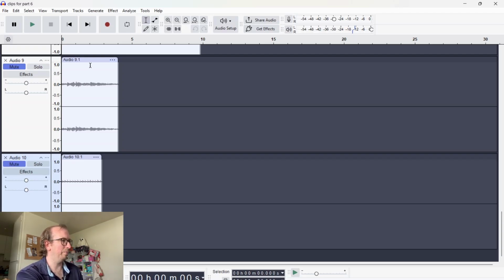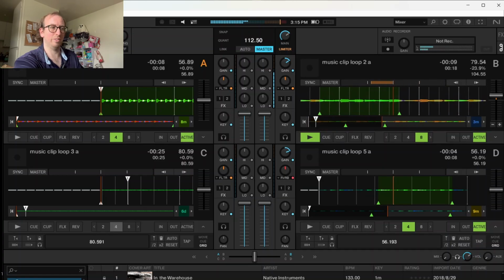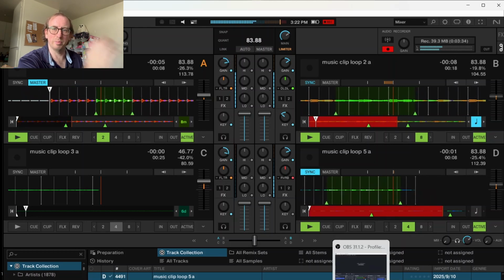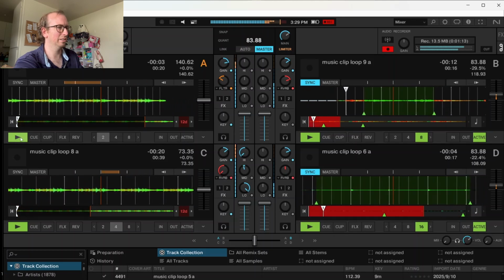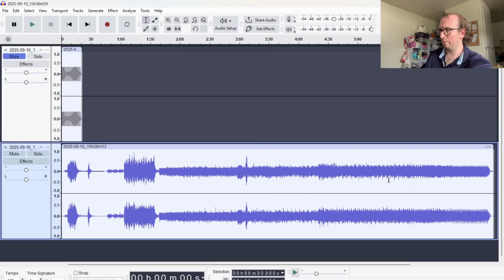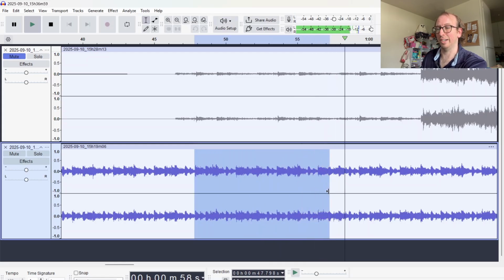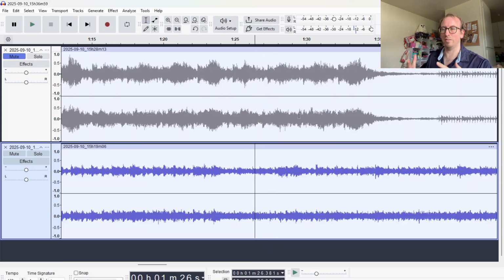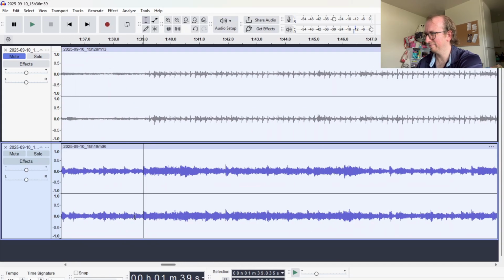In Depth Audio Collage Tutorial Pt 6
A closer look at my personal method for creating sound collage. Live/real time collage strategy using Traktor for experimentation and discovery.